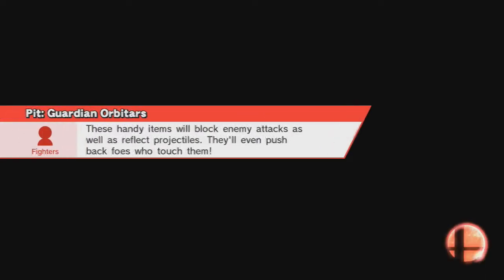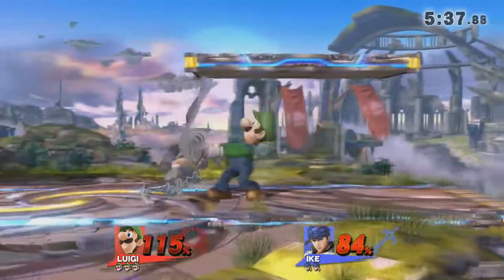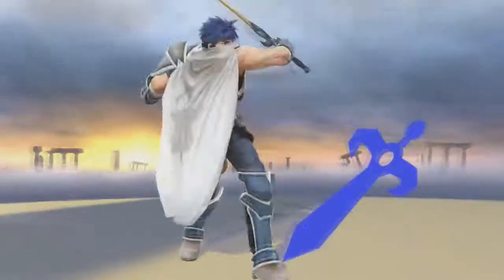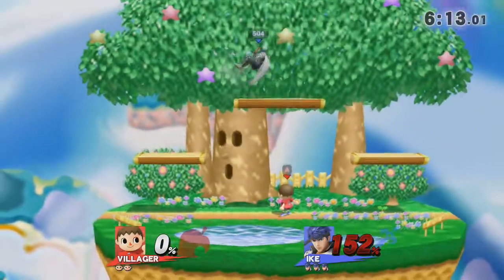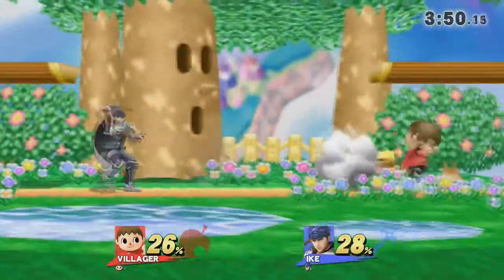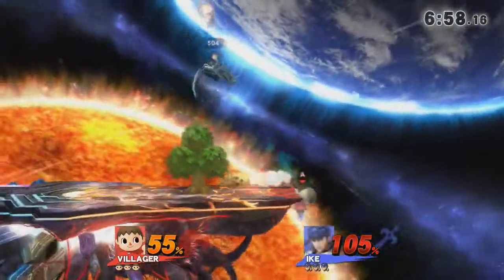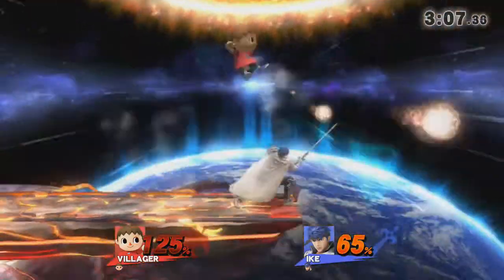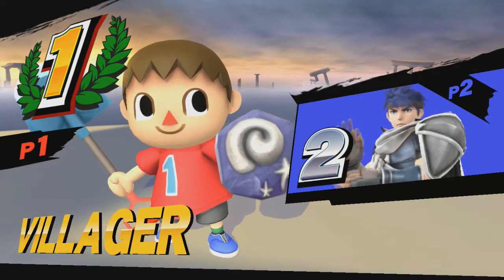JS XVIII - JS | Aerilate (Luigi, Villager) vs Nick (Ike) - Smash 4 Winners Round 2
Just Smashing weekly tournament series.
Recorded 7/25/15.
Grand Marketplace, 4340 US-130, Willingboro, NJ.